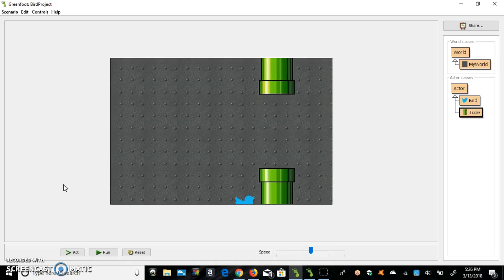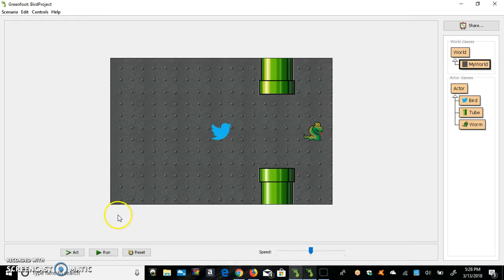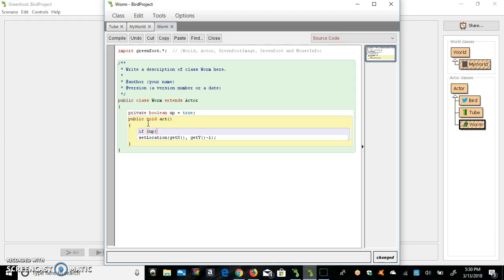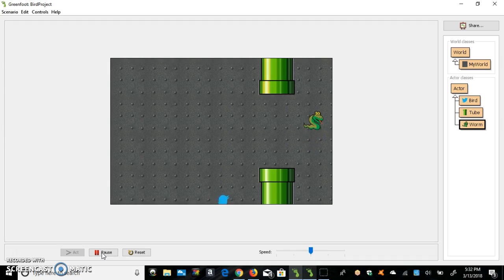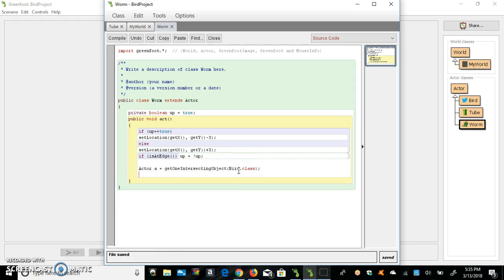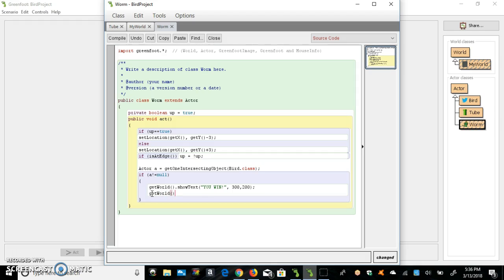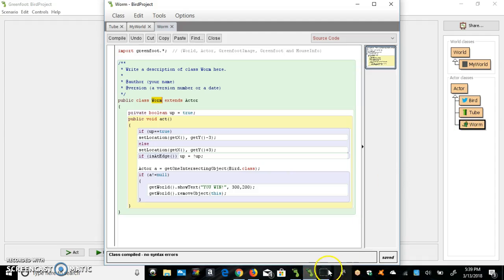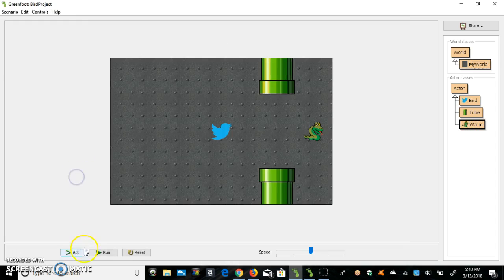FlappyBird Part 2 (B)